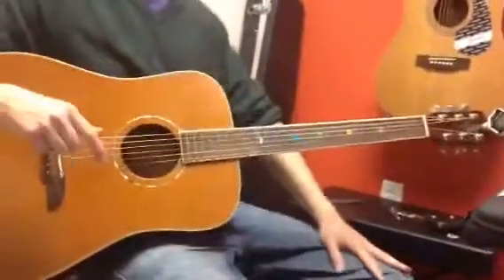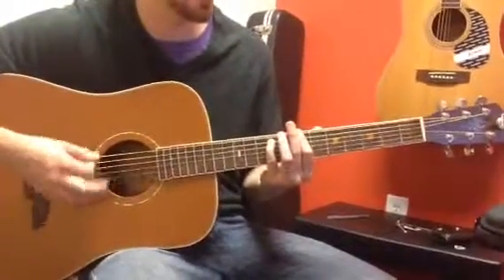Josephson lesson - misery acoustic